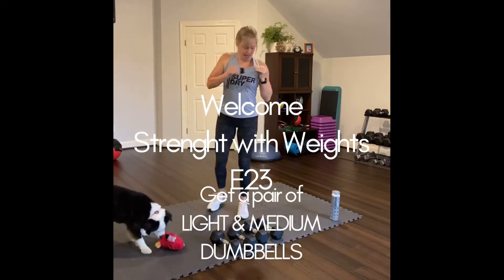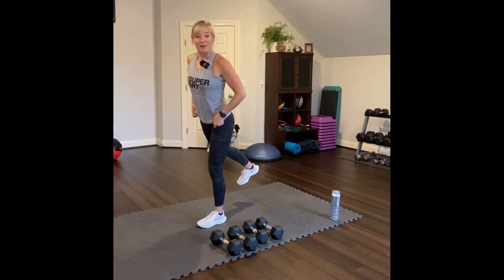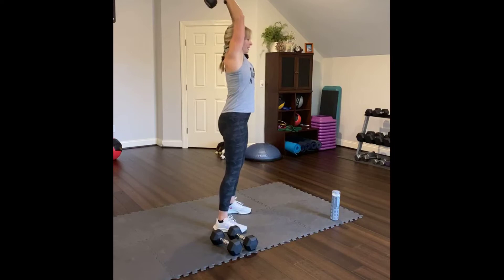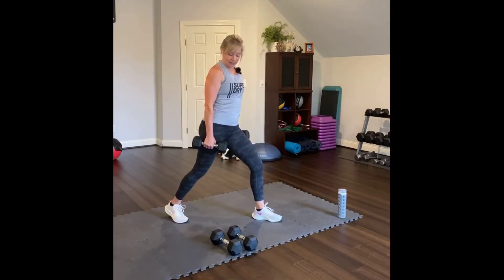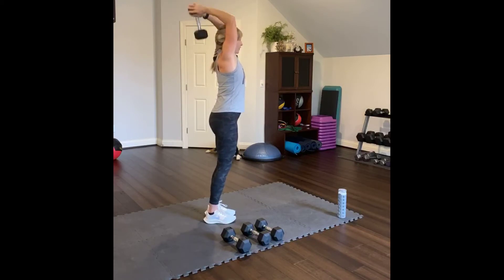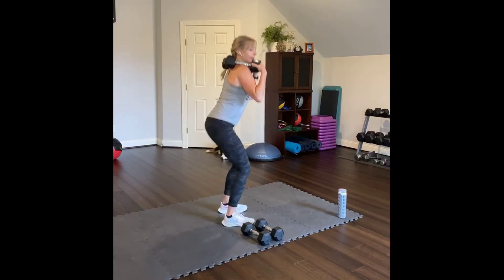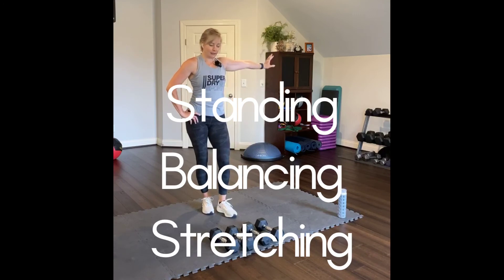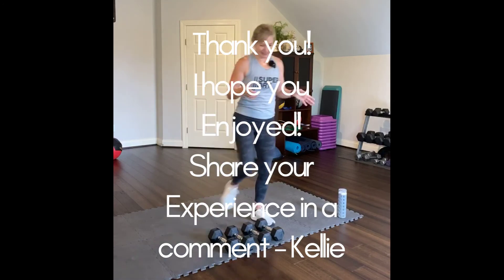Strength with Weights E23 Building Muscles (Fit By Kellie)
FBK Strength with Weights Live replay 30-min E23 Building A Muscular & Lean Physique

Here's the plan:

4 Moves, 10-12 Reps, 3 Rounds

1) Bent Row with Bicep curl

2) Back Squat

3) Tricep Press

4) Single leg Deadlift to Rear Lunge

▶About Fit By Kellie: FBK is dedicated to providing members with a diverse array of exclusive multimedia content for yoga, strength, and mindful living. Kellie offers online classes for all levels and a place you can always find a practice that matches your intention for your day whether that’s strength, cardio, or yoga.  Join her group Fit By Kellie on Facebook.